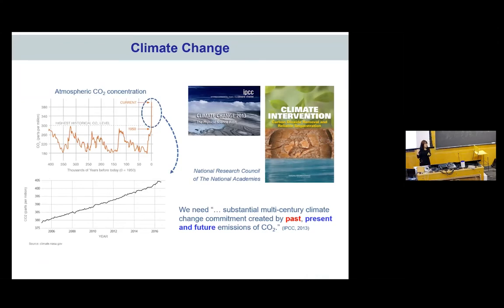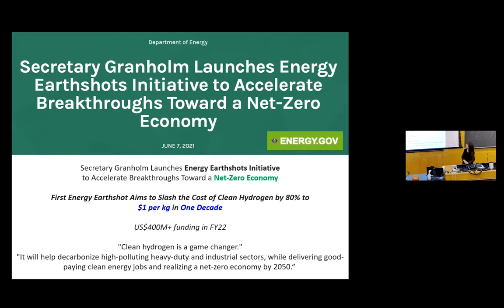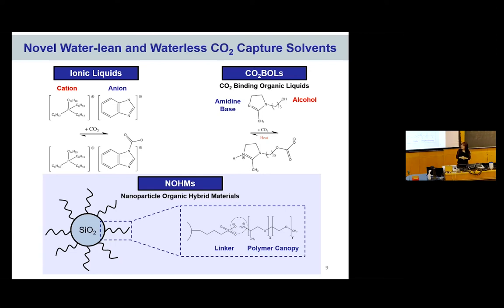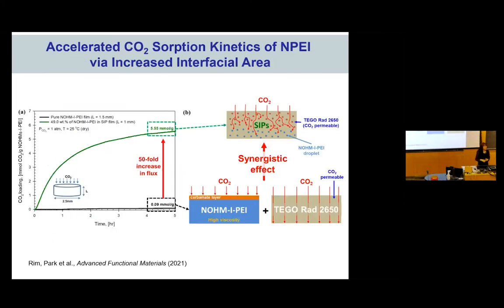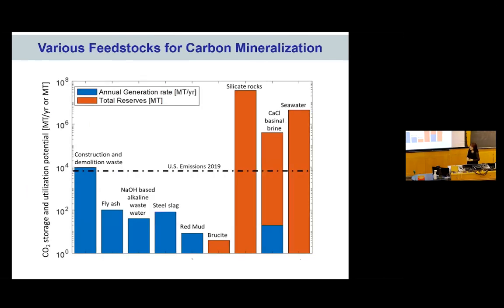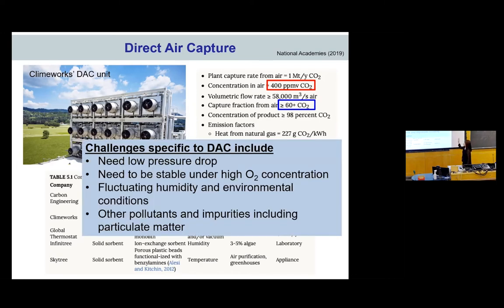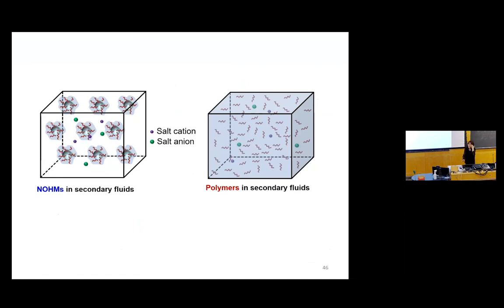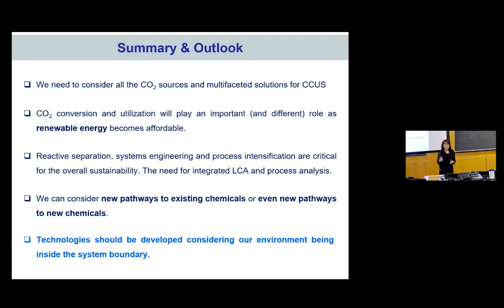Towards Sustainable Energy and Materials: Creating a New Circular Carbon Economy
2022 Climate Change Seminar by Ah-Hyung (Alissa) Park (Columbia University)
Recorded at Cornell University - March 28, 2022